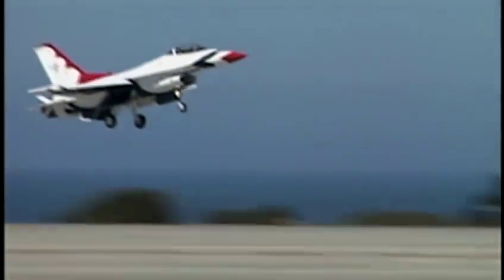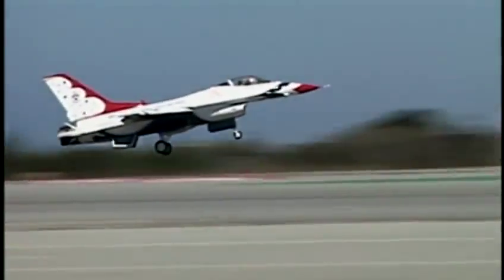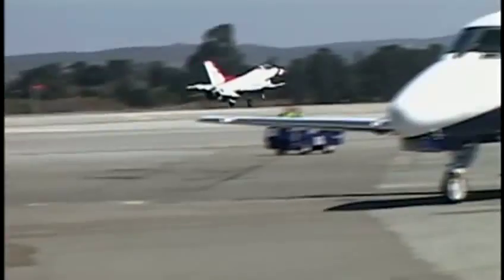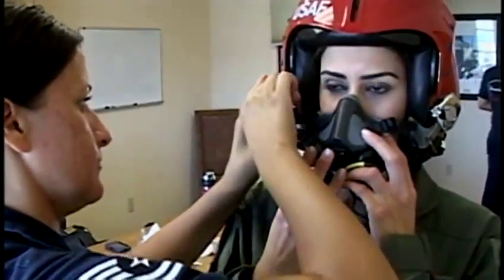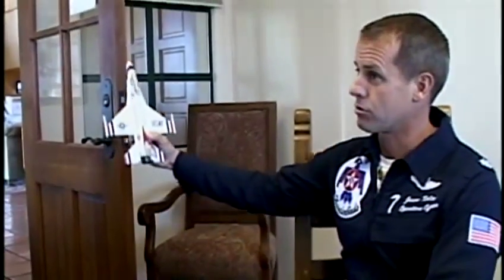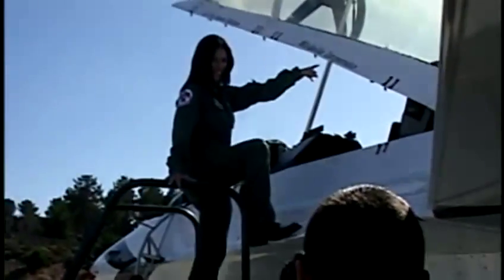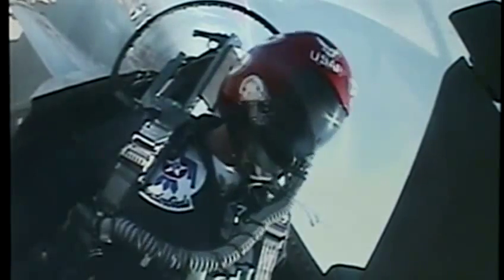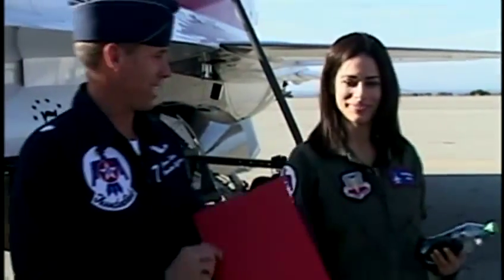Action News Anchor Michelle Imperato takes to the air with the Thunderbirds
Action News Sunrise Anchor Michelle Imperato suited up and went up into the air with the famed Thunderbirds.